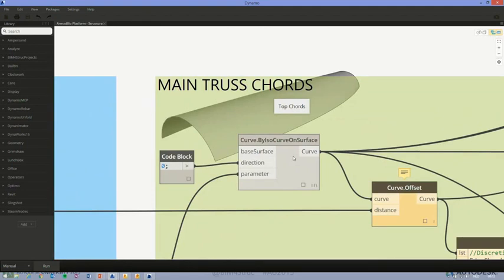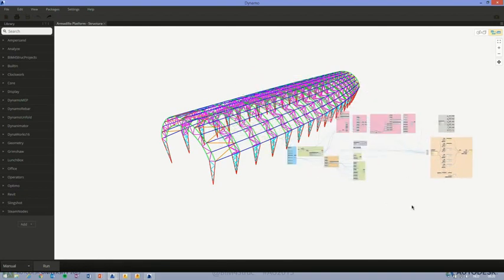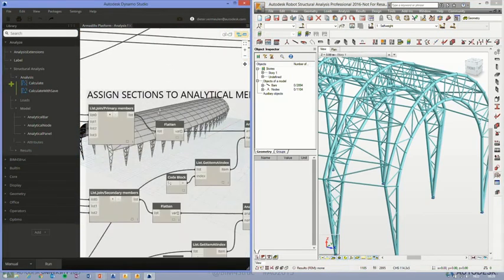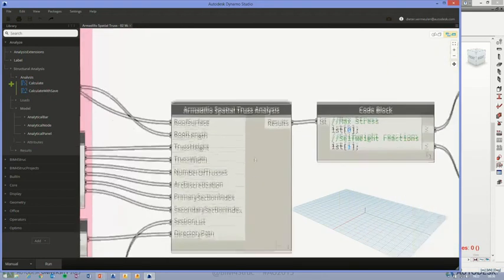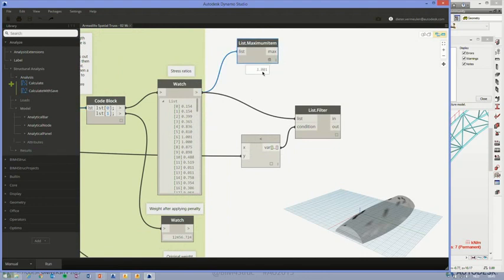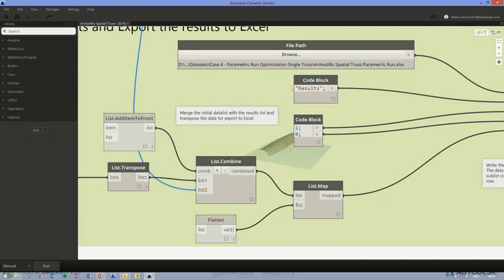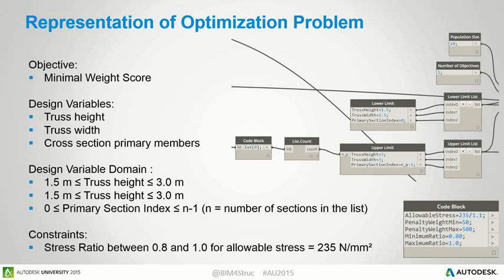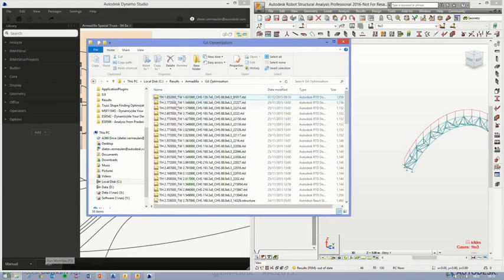Autodesk University Dynamo+Robot+Revit workflow Webinar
This webinar is very helpful i wanted to share it only..